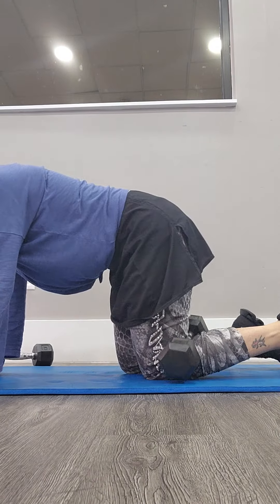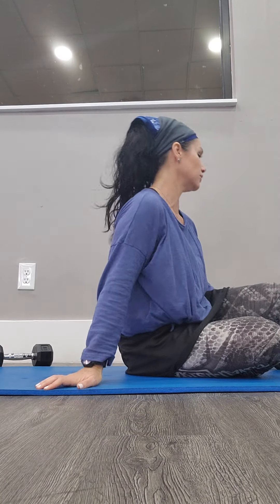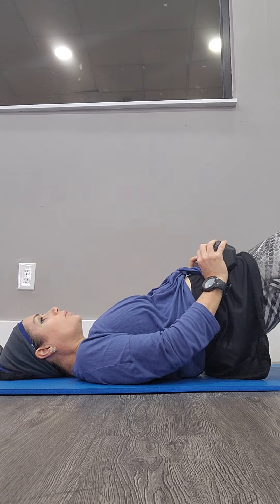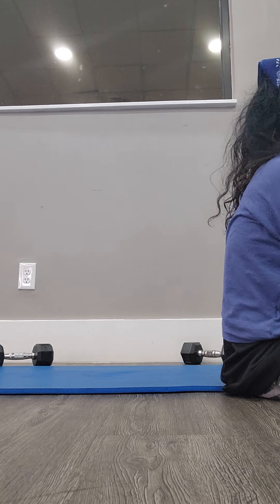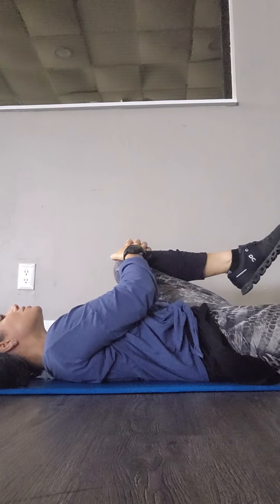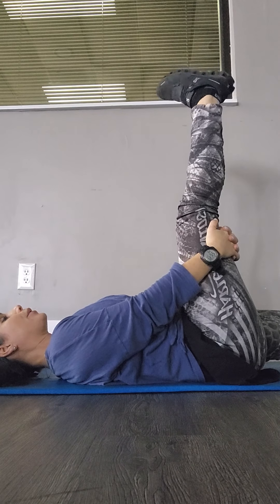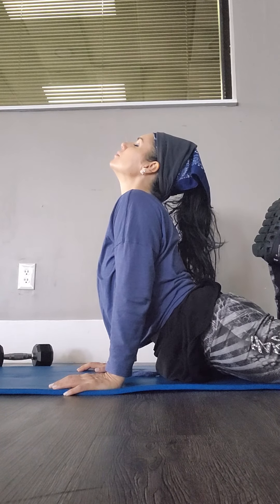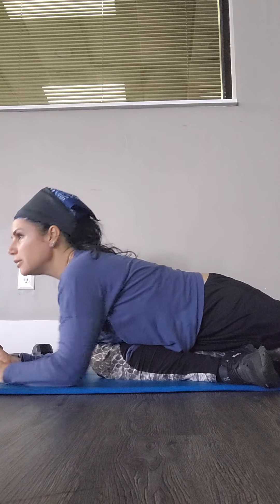Glutes on the floor it's almost over